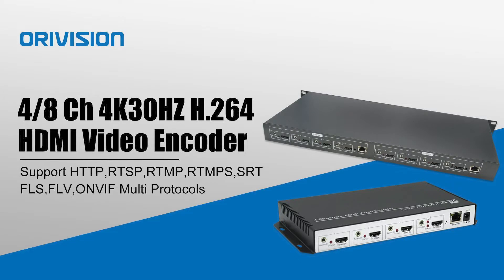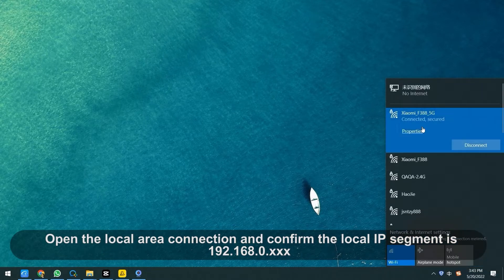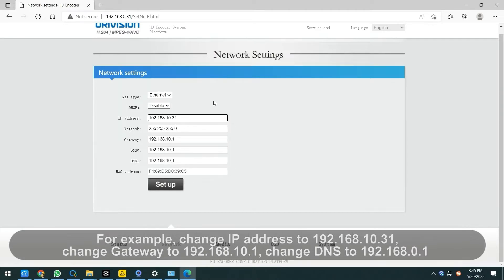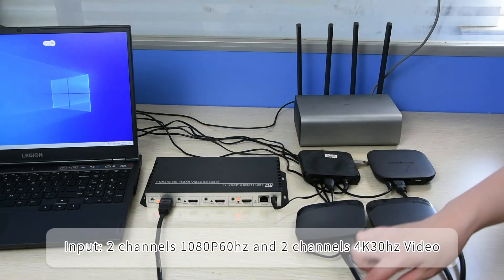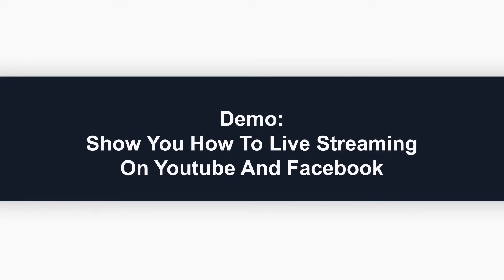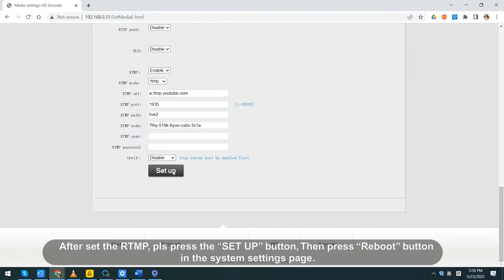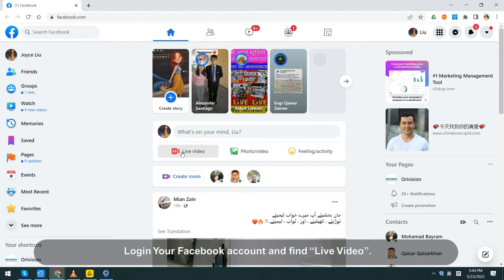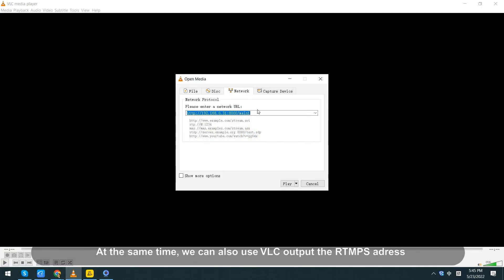ORIVISION 4/8 Channels 4K@30Hz H.264 HDMI Video Encoder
ORIVISION’s UHD 4K video encoder which is designed to meet the needs of all 4K video transmission applications.

The input/output resolutions is up to 4/8 channels 4Kp30.
It supports H.264 high-performance encoding.
Also, it supports the most protocols including SRT/RTMP/RTMPS/HLS/UDP/RTSP/Onvif, etc.
You can send you encoded video to live streaming platform like youtube, facebook, wowza, etc.
Apply to TV programming, lecture capture, online courses, remote learning, course recording, broadcast meetings, Web training, remote pathology, telemedicine, conferences, concerts, sports.